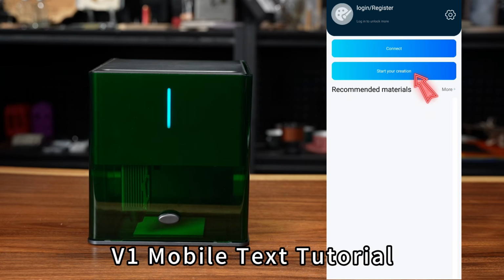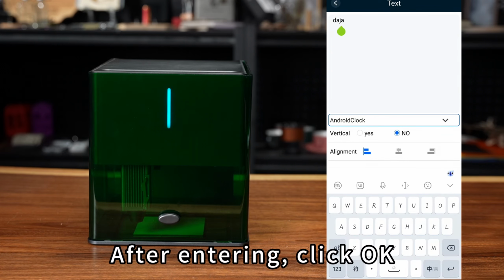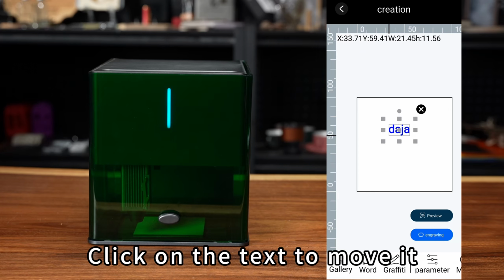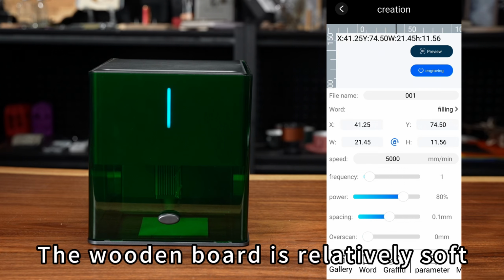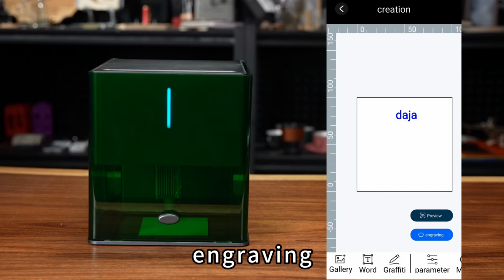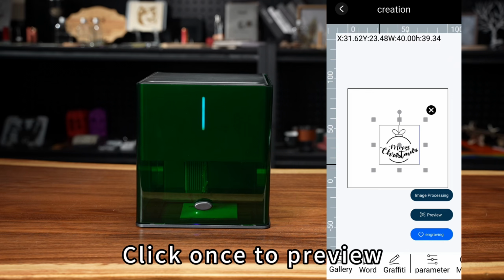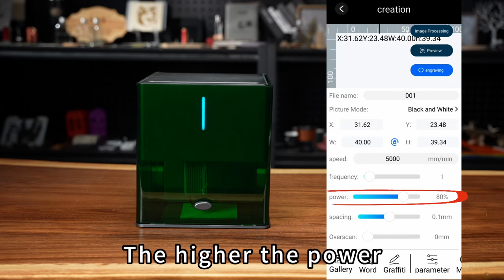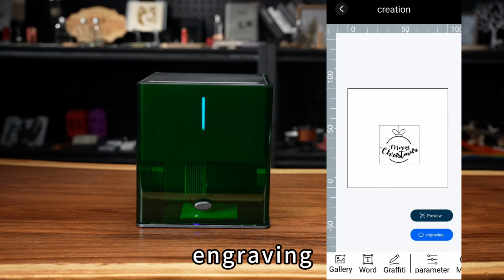DAJA V1 Mobile Phone Using Tutorials